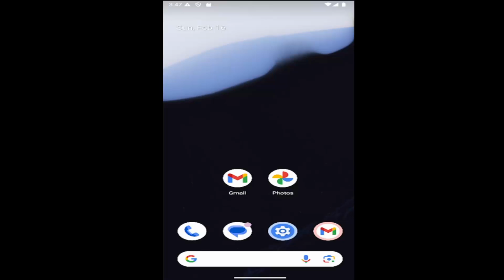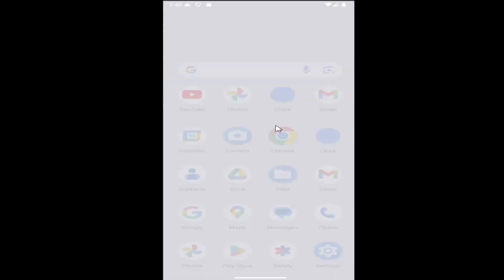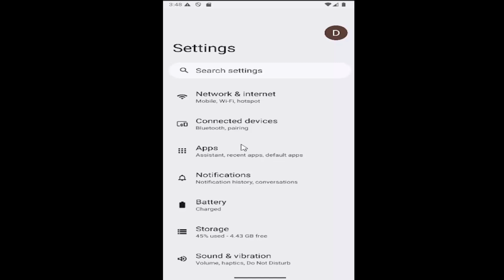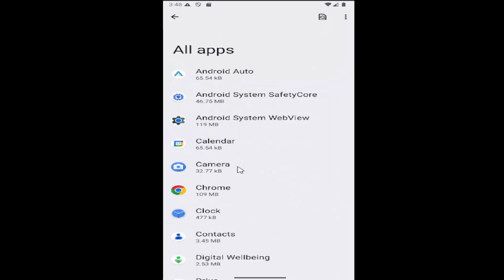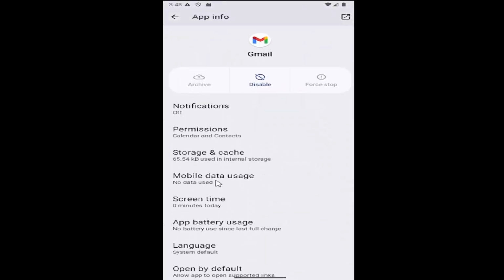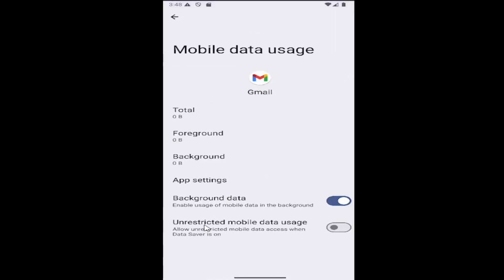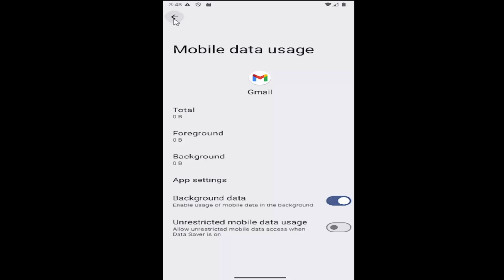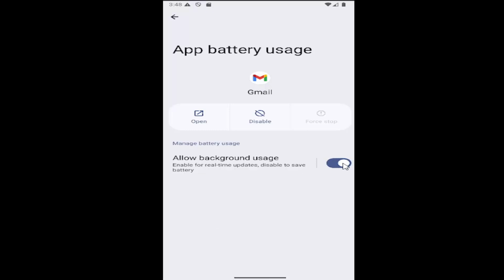How to Restrict App Background Data Usage on Android Phone {2026]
How to Restrict App Background Data Usage on Android Phone {Tutorial]

This tutorial explains how to restrict app background data usage on your Android phone to help save data and improve battery life. Users can follow the steps to manage individual app settings, preventing apps from using data when not actively in use. The guide covers how to access data usage settings, select specific apps, and disable background data for them. By following these steps, users can have better control over their mobile data consumption and optimize device performance.

Issues addressed in this tutorial:
restrict background data on android
restrict background data turned on
how to restrict app data usage on android
restrict app usage android
android app background data usage
android restrict background data
android restrict app data usage
how to restrict background apps on android
android restrict apps from using data
how to restrict background data on android
what does restrict background data mean android
how to restrict apps from using data (android)
how do i restrict background data on my android